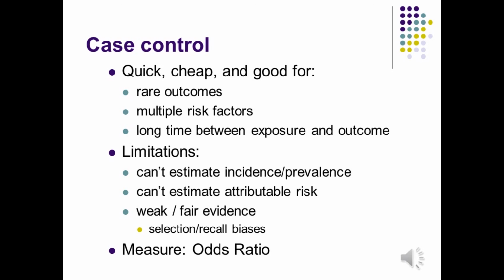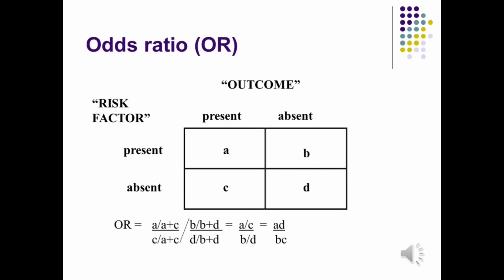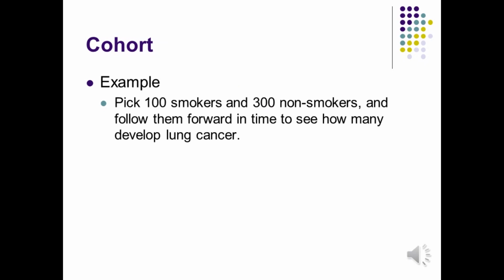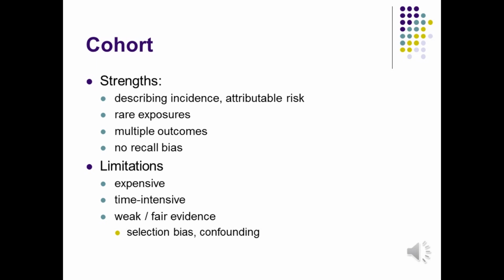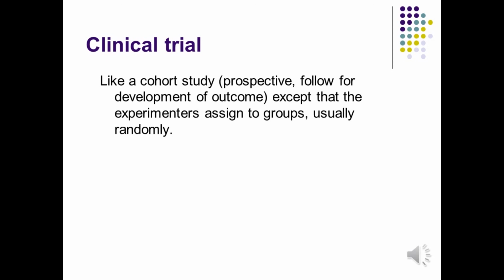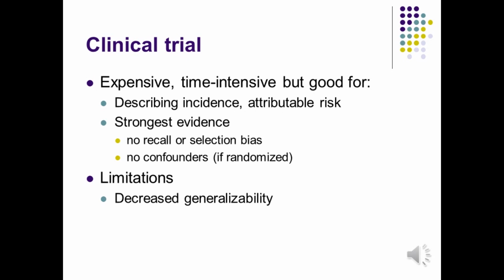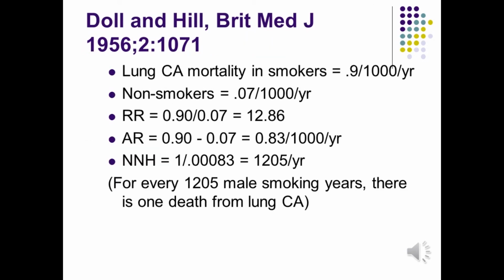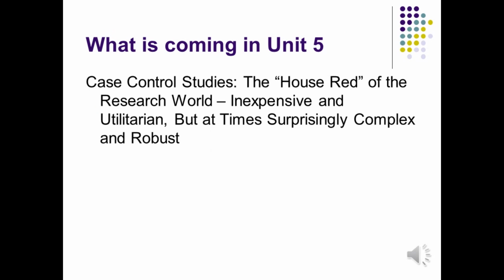DNP 903 Unit 5